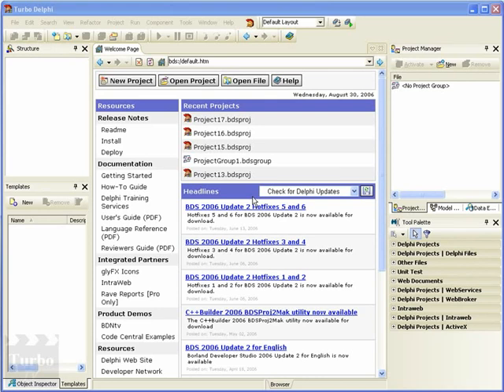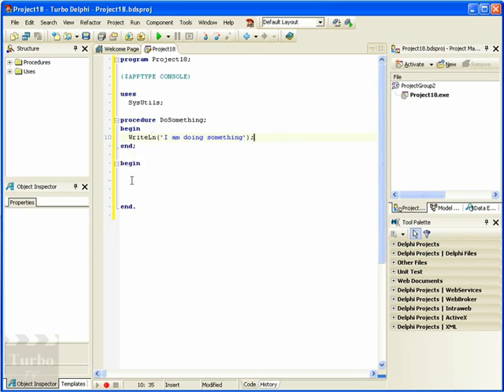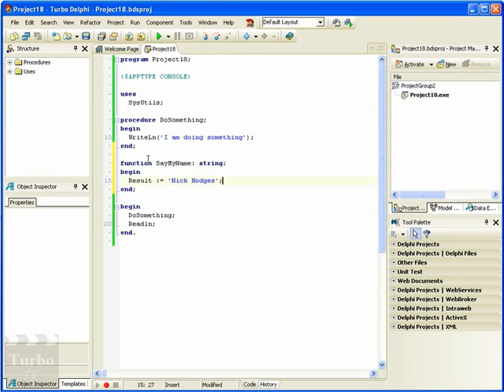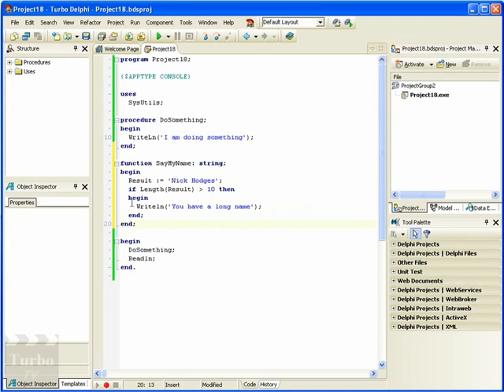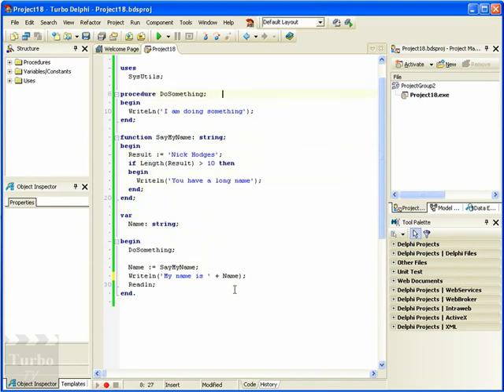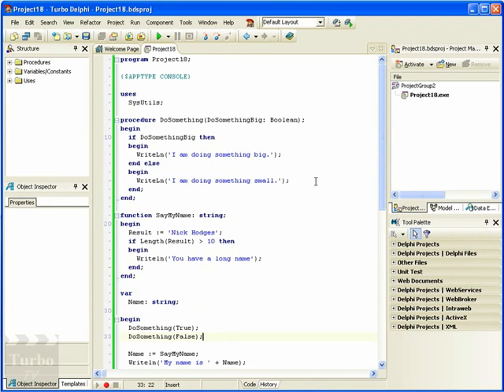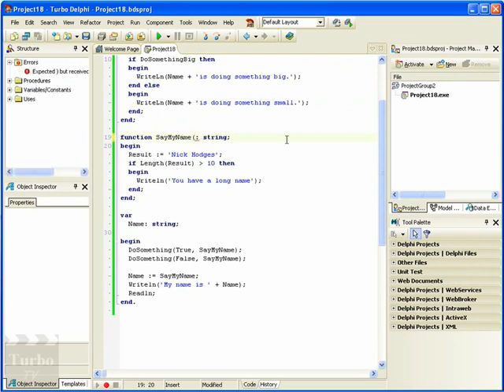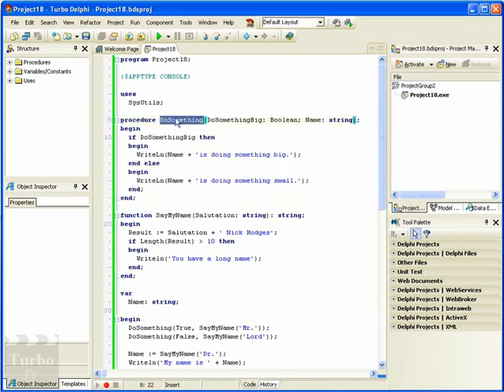Turbo Delphi - Functions & Procedures